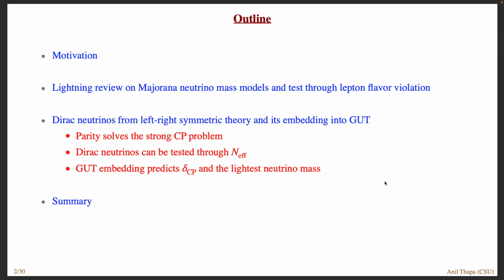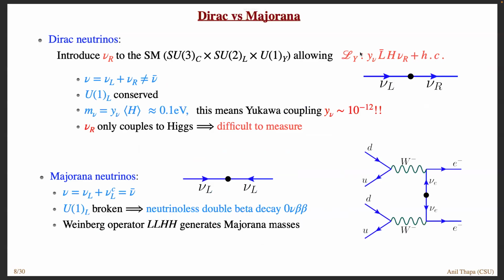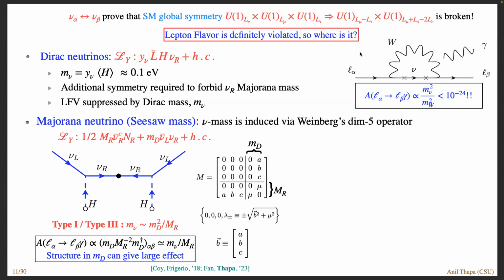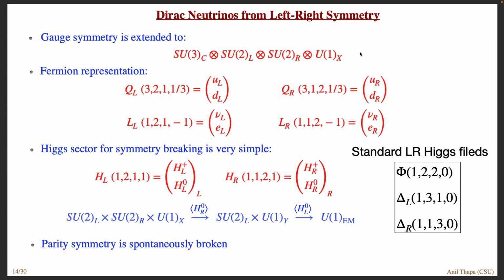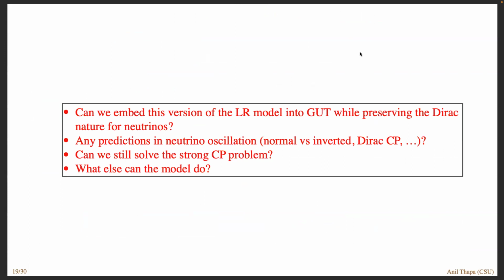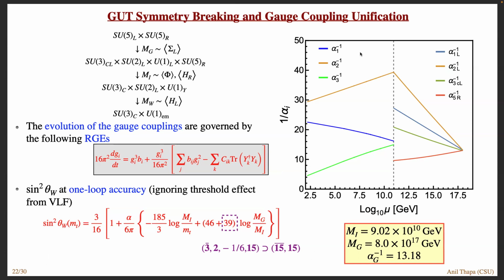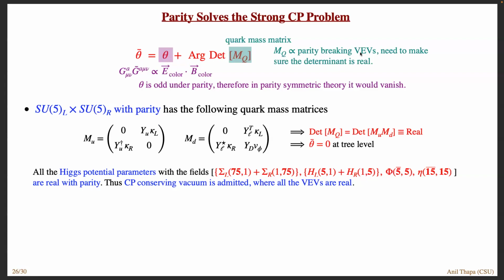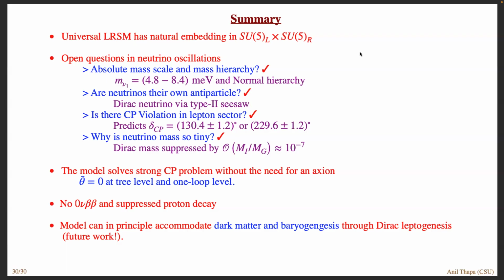Anil Thapa (University of Virginia) HEPEC 9.19.24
Title: Dirac Neutrinos and Parity Solution to the Strong CP Problem in SU(5)_L x SU(5)_R
Abstract: We develop a grand unified theory of matter and forces based on the gauge symmetry SU(5)L × SU(5)R with parity interchanging the two factor groups. The main motivation for such a construction is to realize a minimal GUT embedding of left-right symmetric models that provide a parity solution to the strong CP problem without the axion. We show how the gauge couplings unify with an intermediate gauge symmetry SU(3)cL × SU(2)2L × U(1)L × SU(5)R, and establish its consistency with proton decay constraints. The model correctly reproduces the observed fermion masses and mixings and leads to naturally light Dirac neutrinos with their Yukawa couplings suppressed by a factor MI/MG, the ratio of the intermediate scale to the GUT scale. We call this mechanism type II-Dirac seesaw. Furthermore, the model predicts deltaCP = ±(130.4 ± 1.2)◦ and mν1 = (4.8 − 8.4) meV for the Dirac CP phase and the lightest neutrino mass. We demonstrate how the model solves the strong CP problem via parity symmetry.